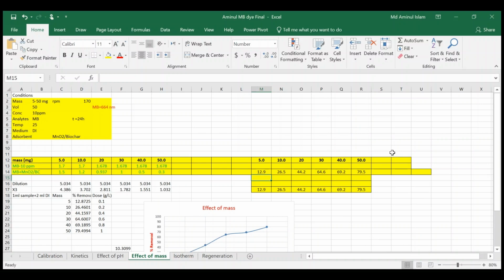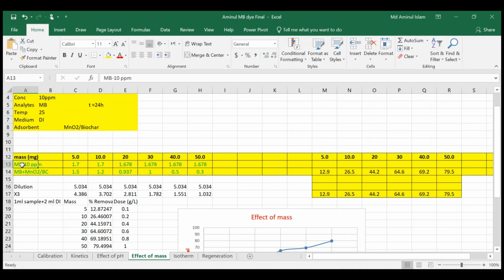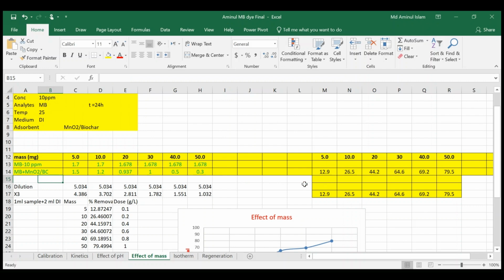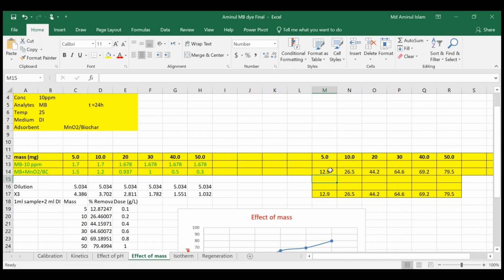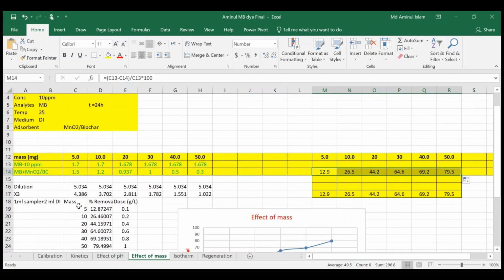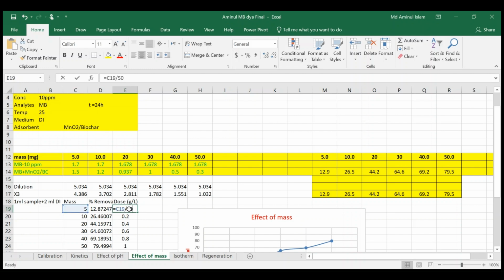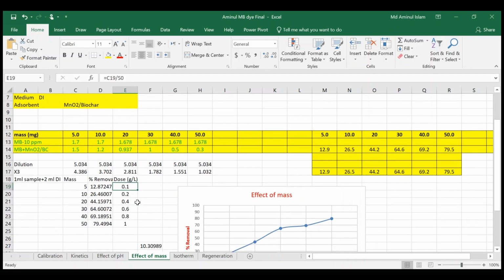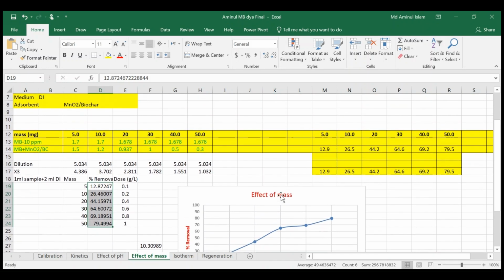How to Calculate Percent Removal for the Effect of Adsorbent Dose in MS Excel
Determination of  % Removal for the effect of adsorbent dose using MS Excel sheet.